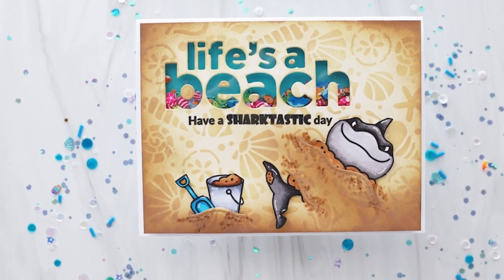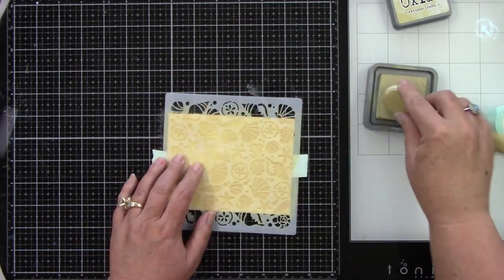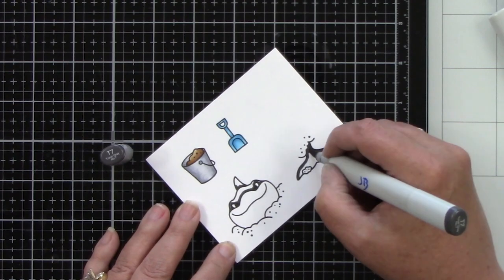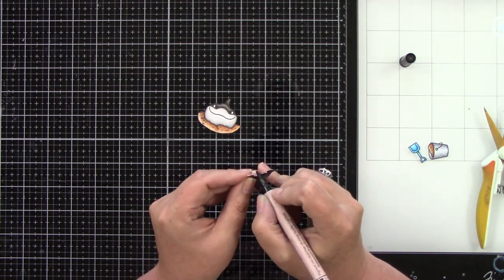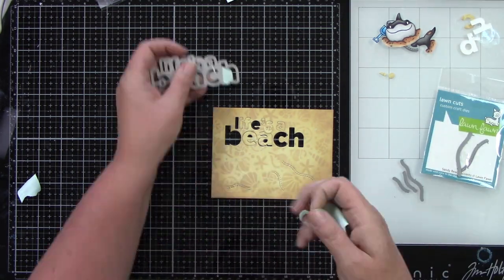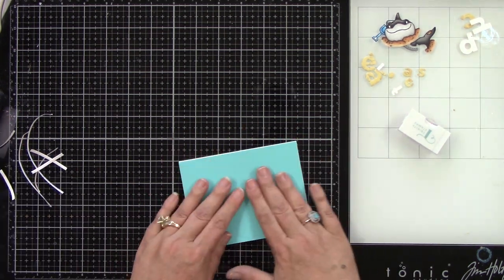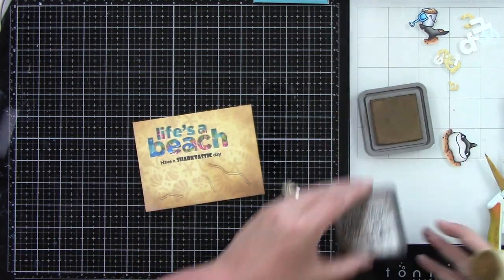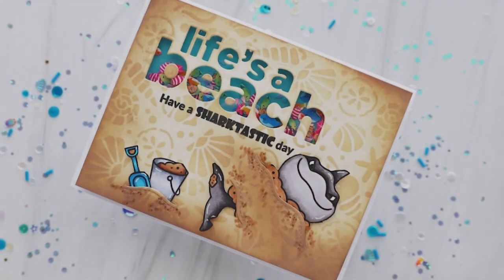Shark Week Card Kit 2023 | Shaker Card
Hi crafty friends, here's more inspiration using the card kit that you can preorder now! Hope you enjoy!!

• Ranger Ink Tim Holtz Antique Linen Distress Oxides Ink Pads

• Ranger Ink Tim Holtz Gathered Twigs Distress Oxide Ink Pad

• Scrapbook.com - Double Sided Adhesive Foam Strips - 1 Sheet - 1/8 x 9...

• Scrapbook.com - Deluxe Adhesive Roller - Permanent Tape Runner- 98 Feet

• Spellbinders - Black Platinum 6 Die Cutting Machine with Tool N One -...

• CZ Design Wafer Die LIFE'S A BEACH czd170 Let's Chill at Simon Says STAMP!